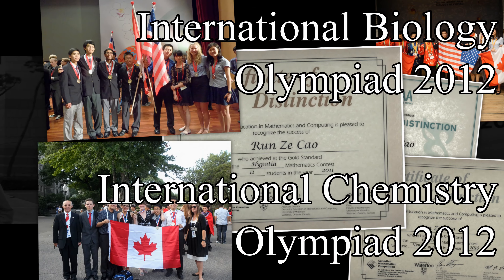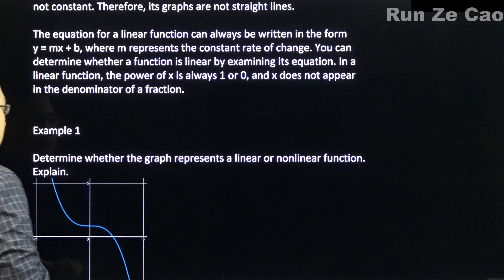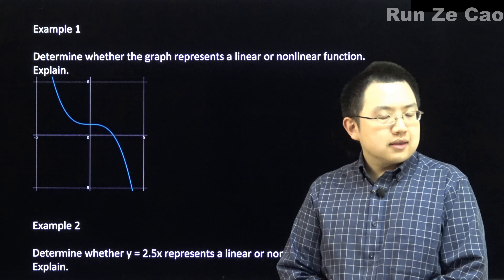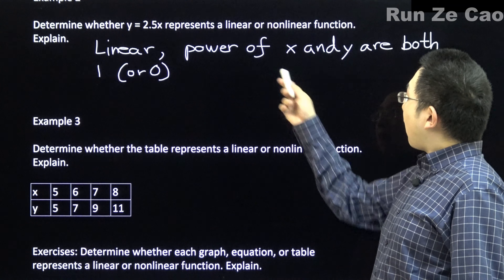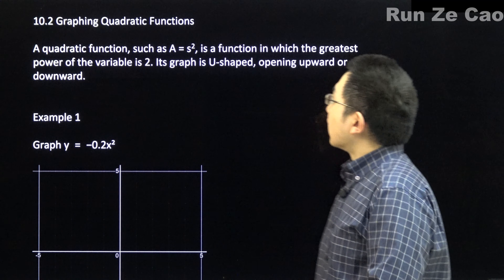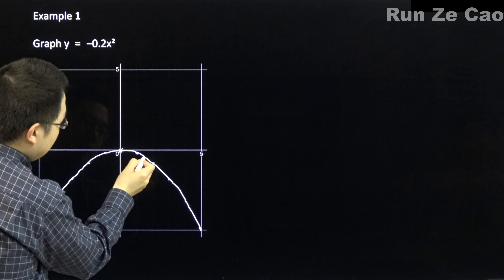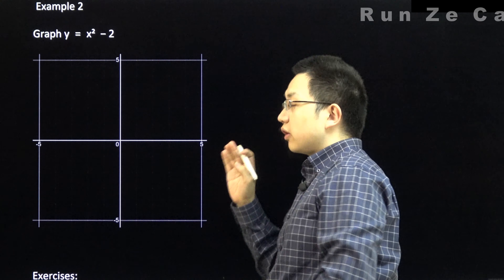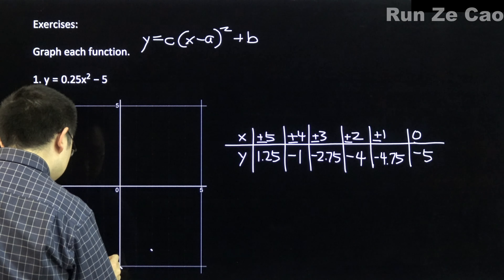Math 7 Chapter 10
Remember to take breaks and do practice problems to improve knowledge retention.

During the pandemic, Top Olympiads Center's free math programs will be run